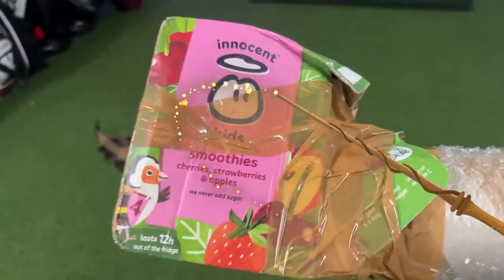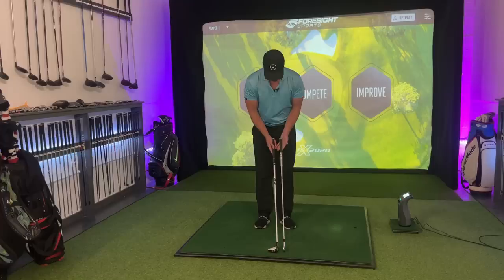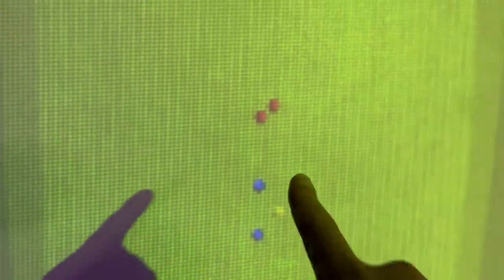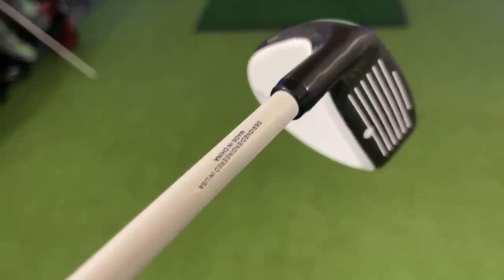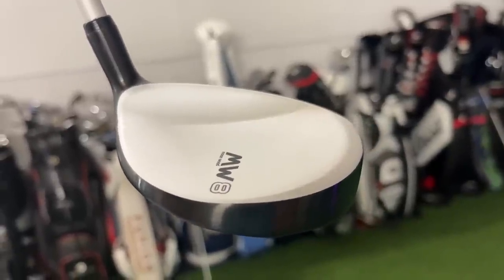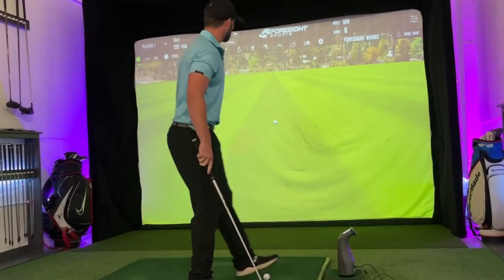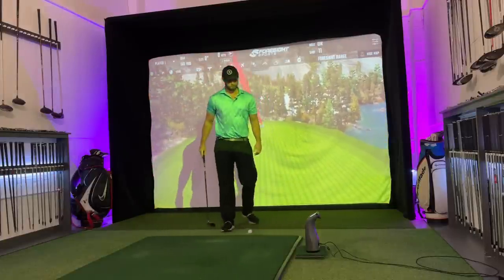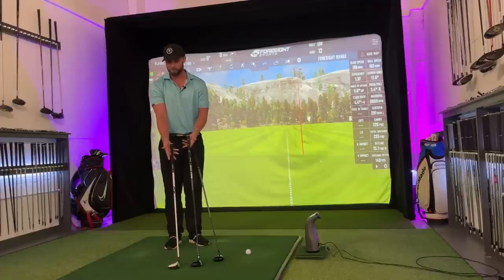Forgotten GIMMICK... is EASIEST Club in the WORLD!?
What make the easiest golf club in the world? Well I might have just found it and let me show you why.